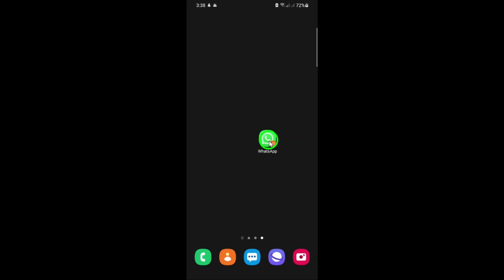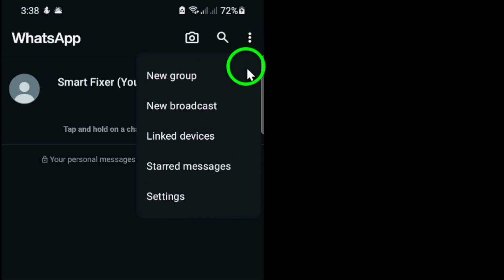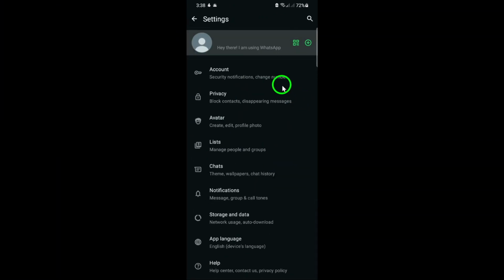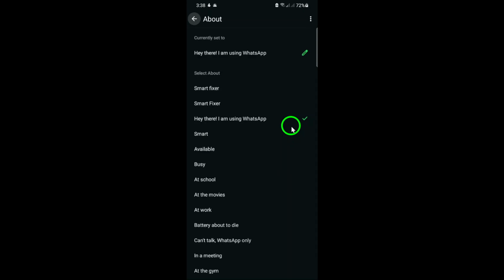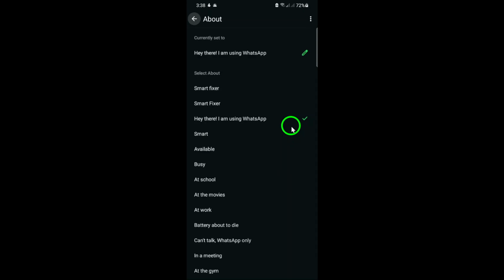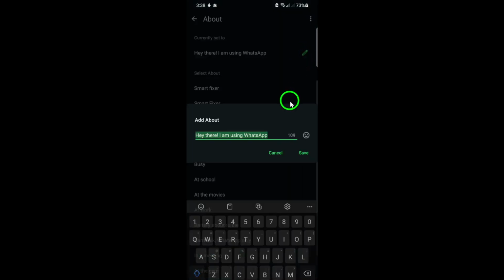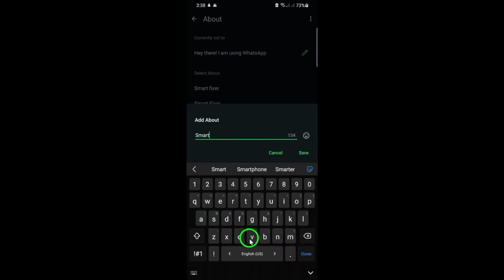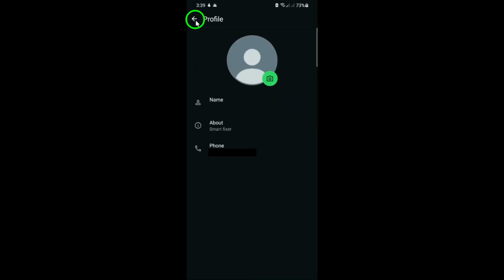How To Change Your About On WhatsApp (Updated)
Learn how to change your About on WhatsApp with this easy, step-by-step guide! Whether you want to select a pre-set option or create a custom message, this tutorial will show you exactly how to update your WhatsApp About section quickly and effortlessly.

Steps:

1. Open WhatsApp

2. Tap on the three dots (menu icon) in the top right corner

3. Tap on Settings

4. Tap on your profile picture or your name

5. Tap on your About section

6. Choose a new About: select a pre-set option or tap the "edit icon" to write a custom message

7. Tap on Save

Chapters:
00:00 Intro
00:12 Soultion
01:05 Outro